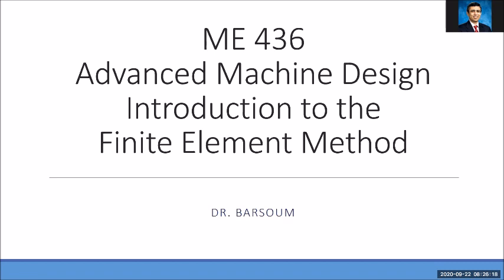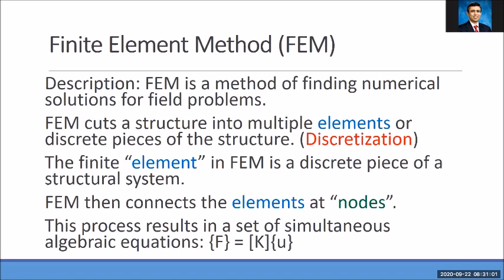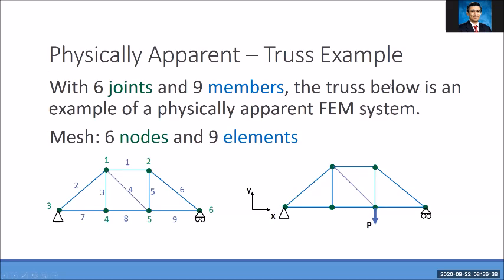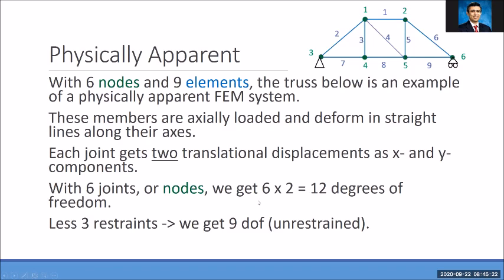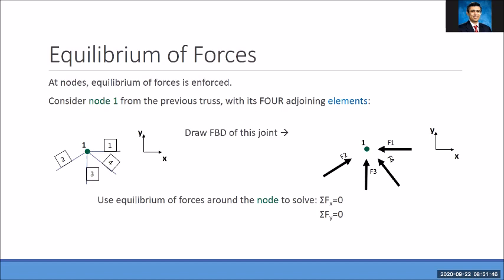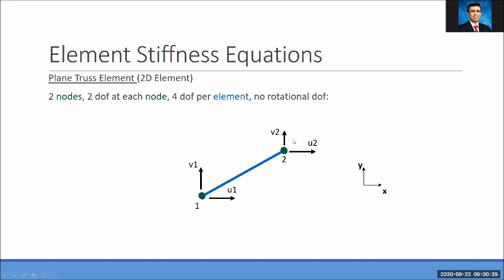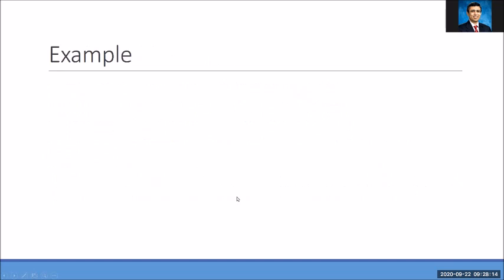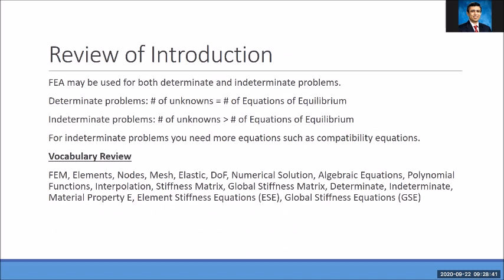Introduction to the Finite Element Method